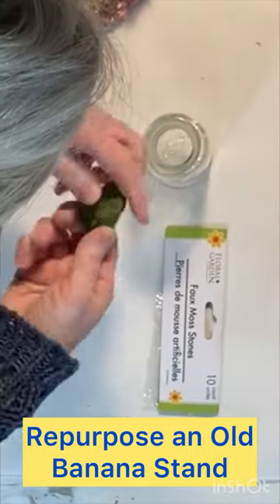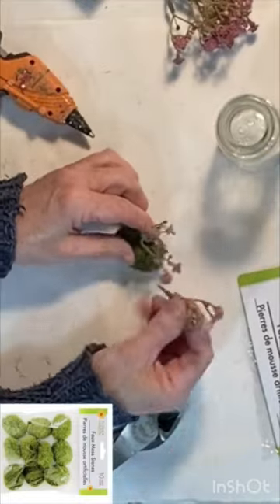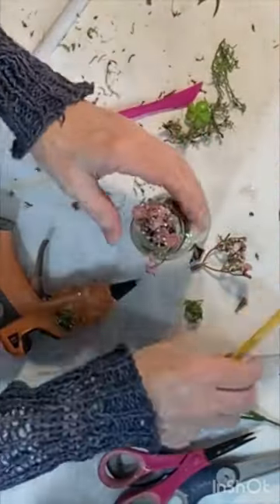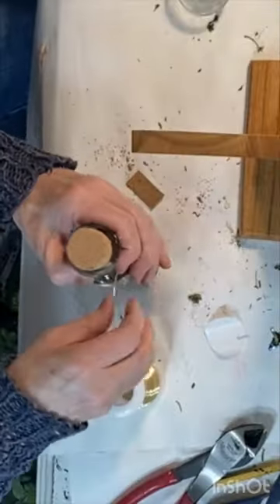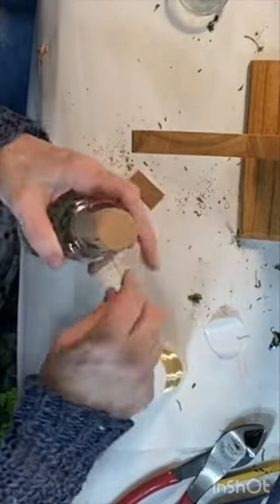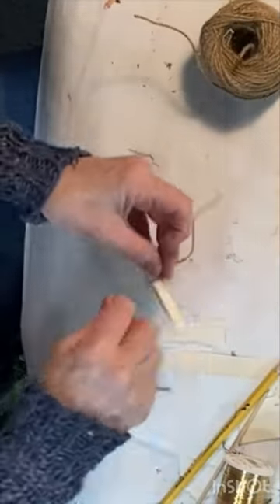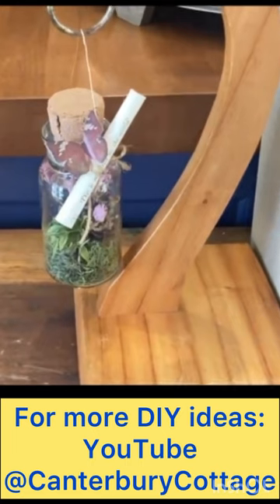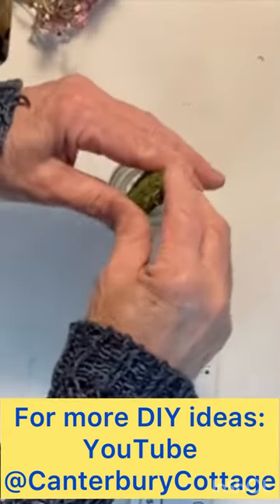Upcycle/Repurpose a Thrift Store Banana Stand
Create a cute glass bottle to display from a thrift store banana stand!